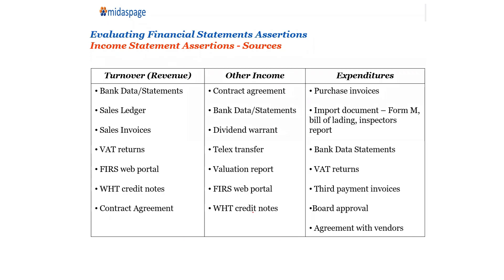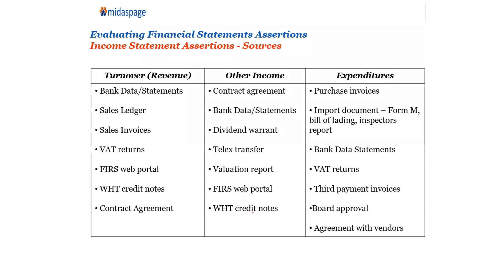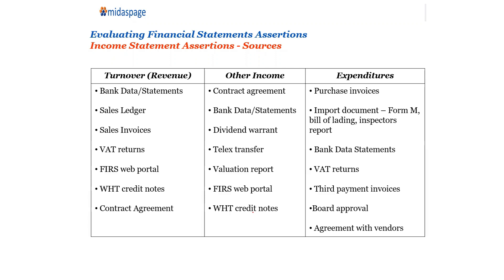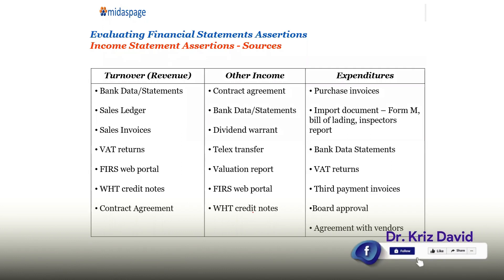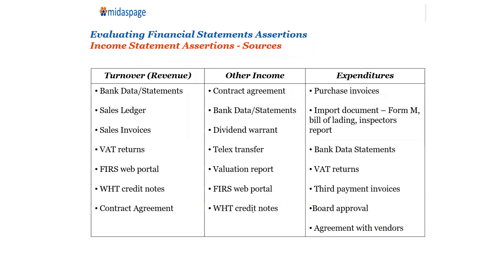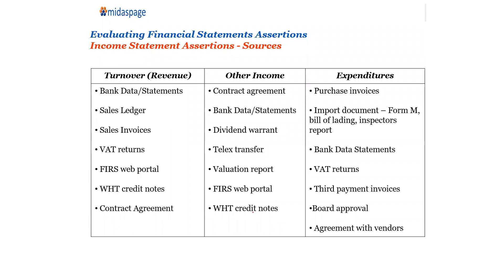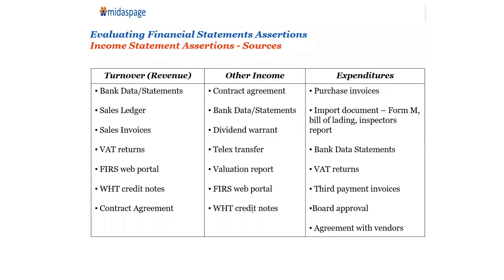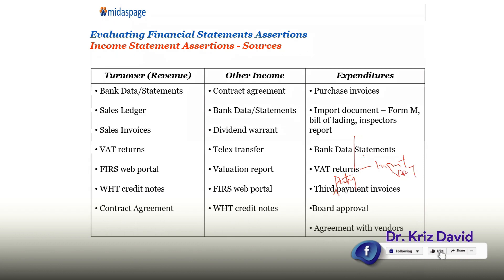BASIC ACCOUNTING & TAXATION EP8-10